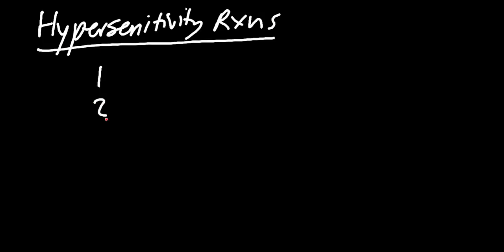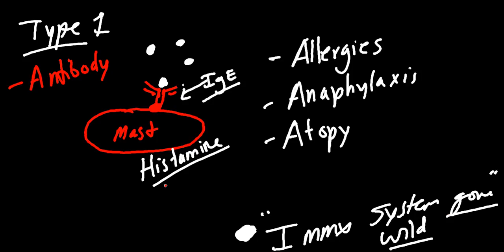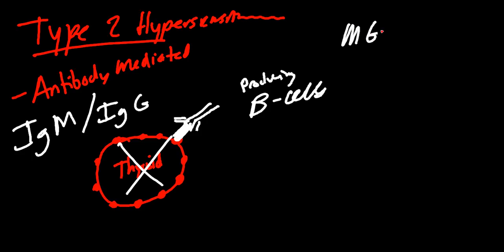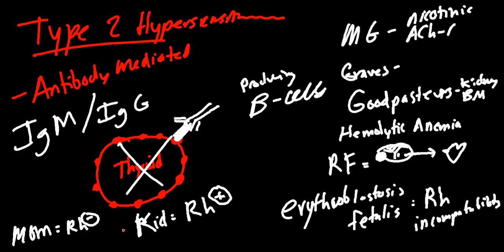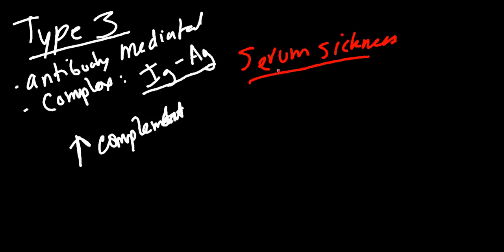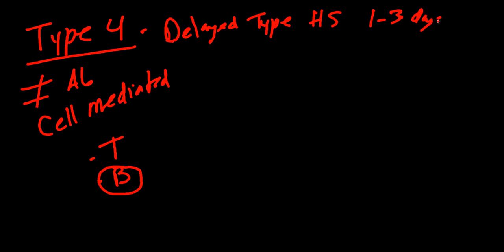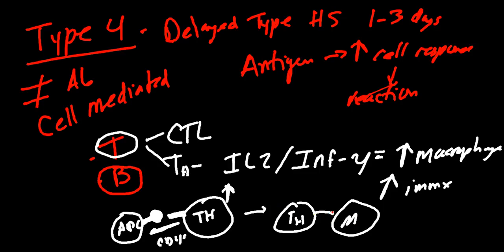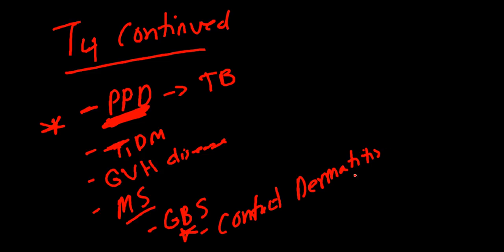Hypersensitivity Reactions Made Simple!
This video will cover the basics of the 4 hypersensitivity reactions.